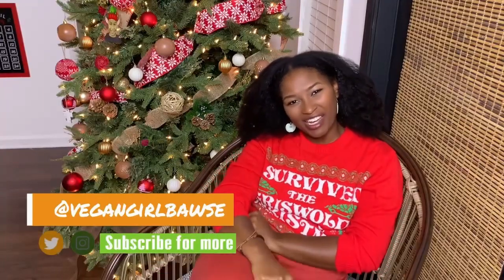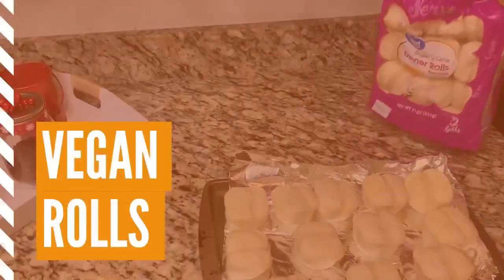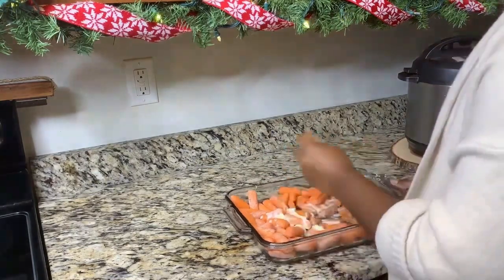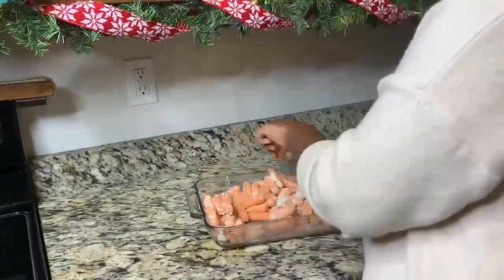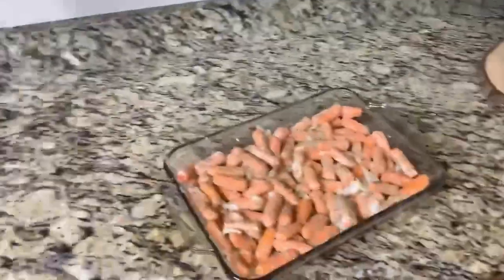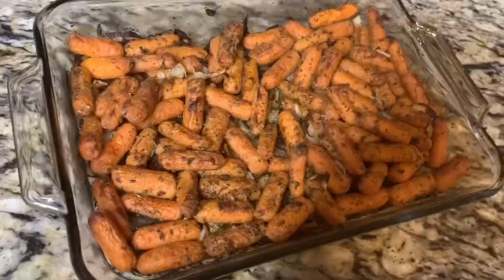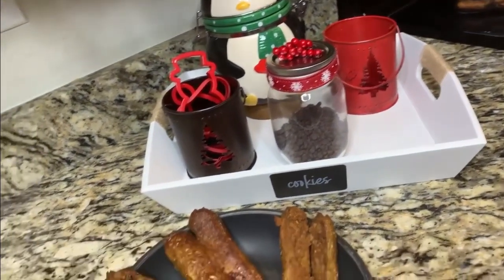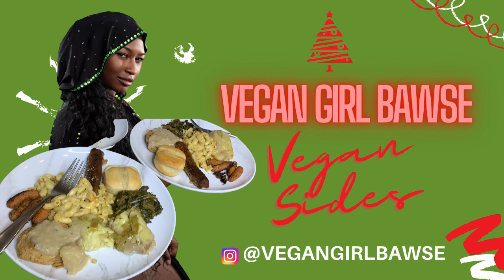2020 Holiday Dinner | Vegan Sides I Preciously Organic | Vegan Girl Bawse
2020 Holiday Dinner | Vegan Sides I Preciously Organic | Vegan Girl Bawse

Best Vegan Sides for Christmas 2020